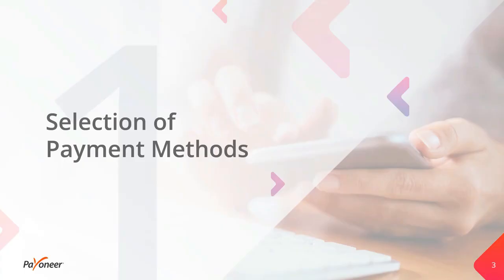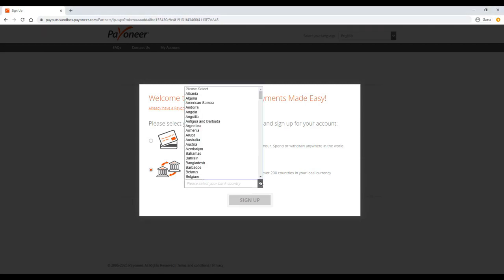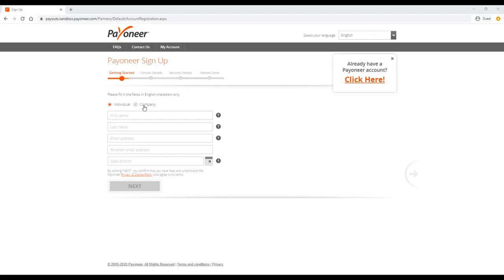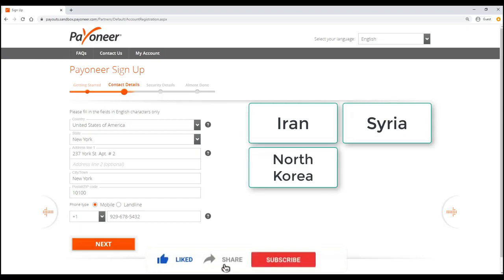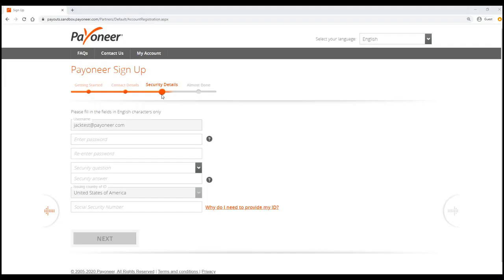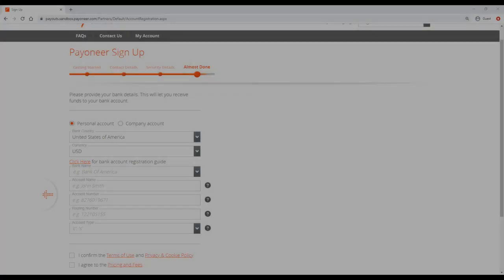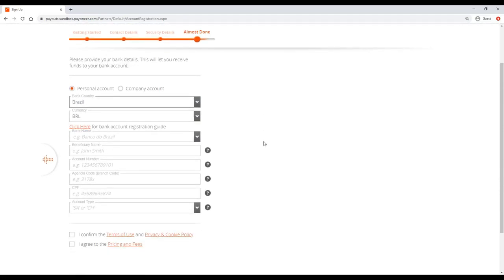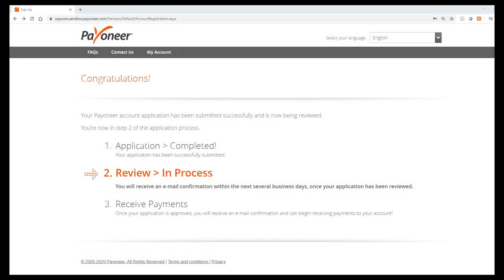Create Payoneer Account in 2020 .Create Payoneer Account in 2020 | Complete Guide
CLICK HERE TO SIGNUP ON PAYONEER ACCOUNT FREE GET $25 BONUS